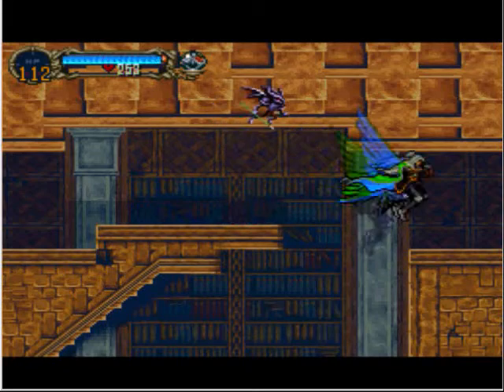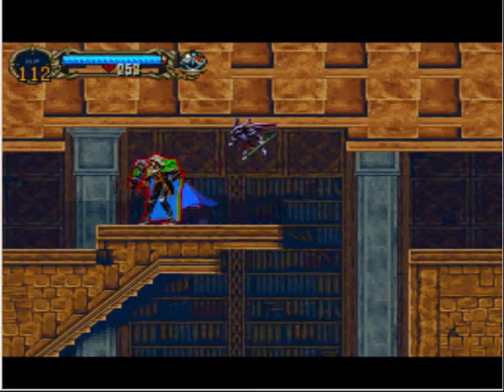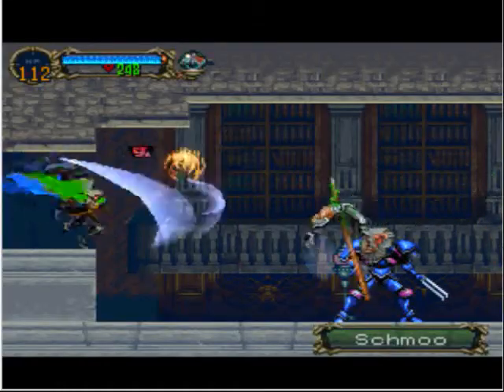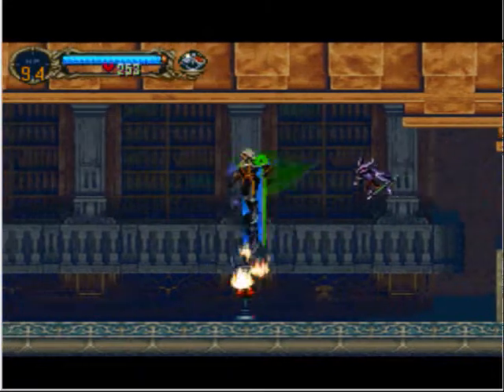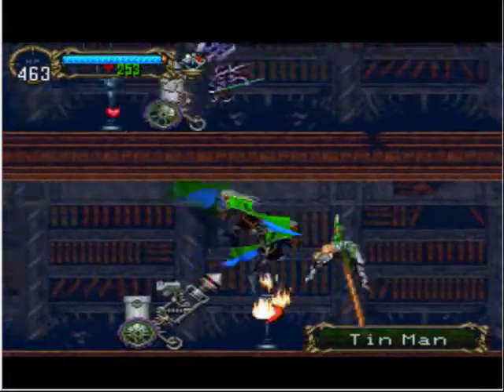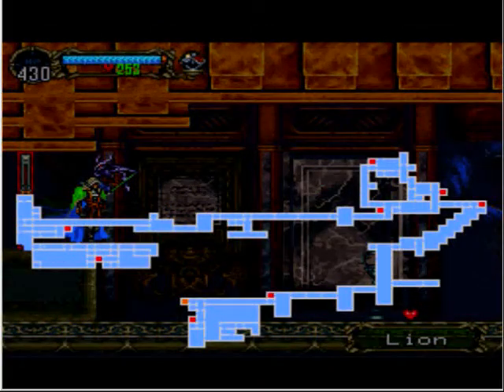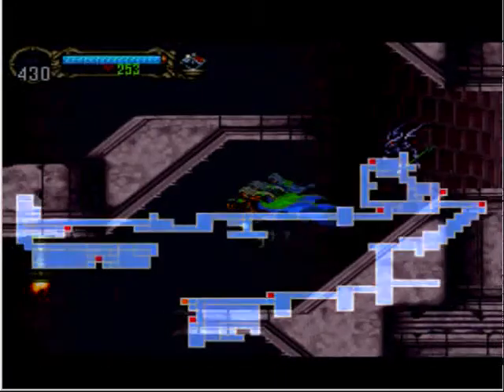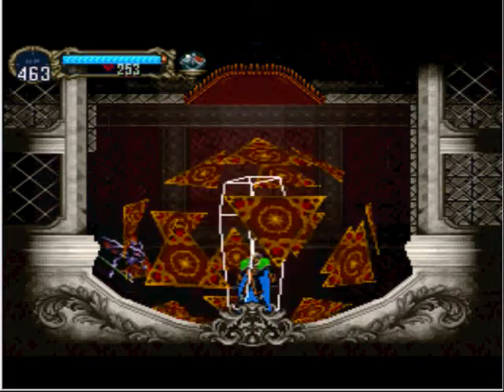Let's Play Castlevania SOTN #25 The Forbidden Library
I start by showing off a handful of powerful weapons that the creatures inhabiting the Forbidden Library can drop. Then we explore the rest of the Library as well as the short remainder of the Reverse Outer Wall.